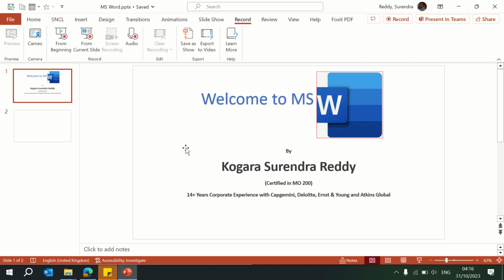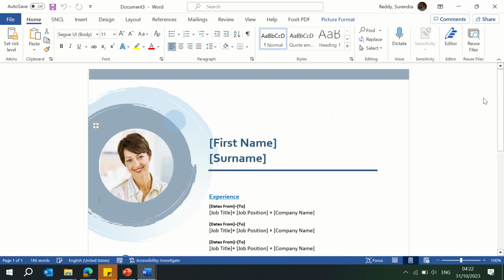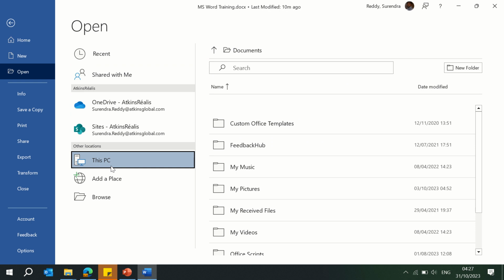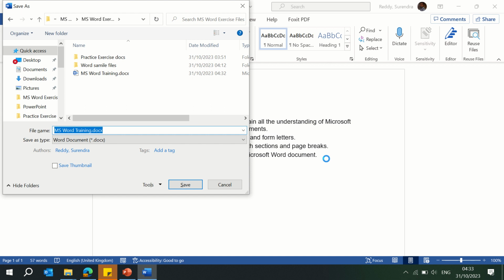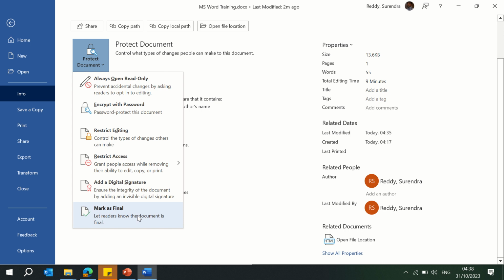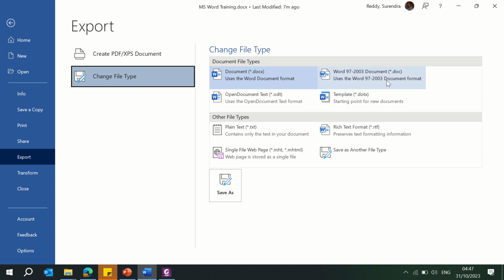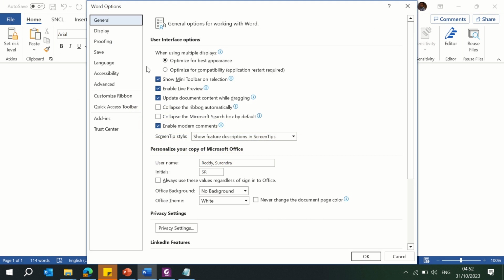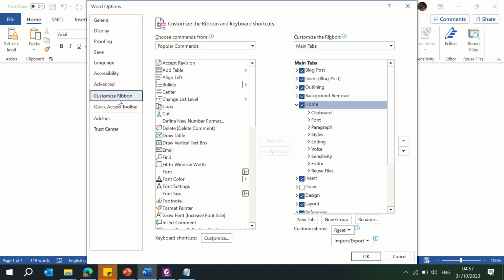1 - MS Word Intro and File Ribbon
0 - Introduction to MS Word
1.00 - File Button
31.4 - Word Options